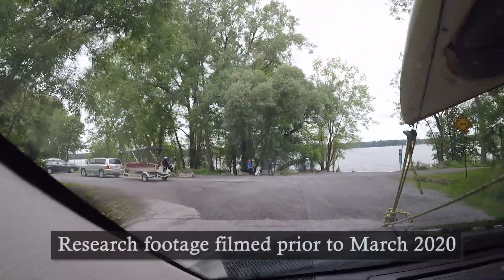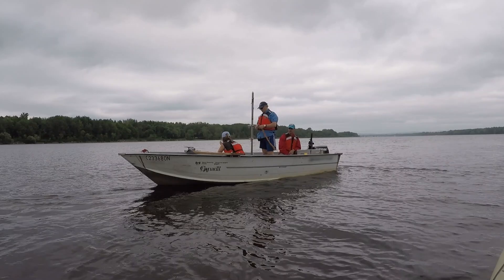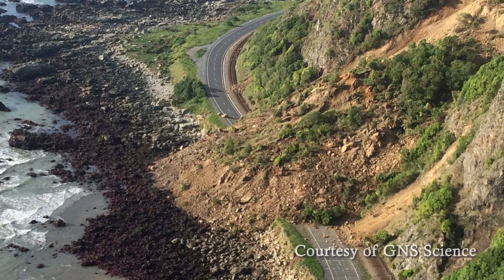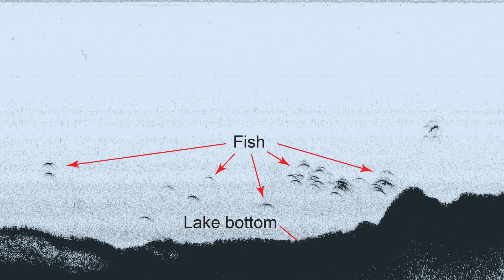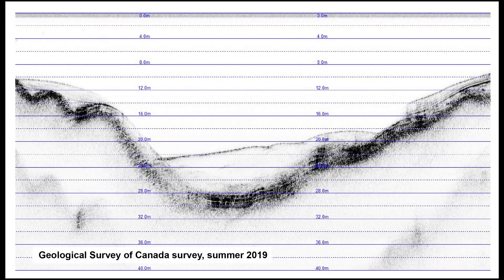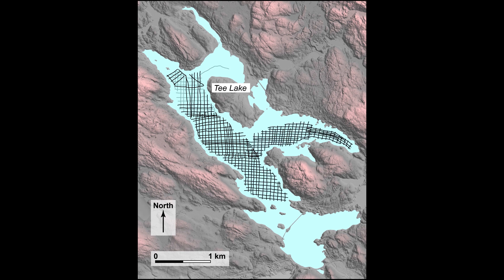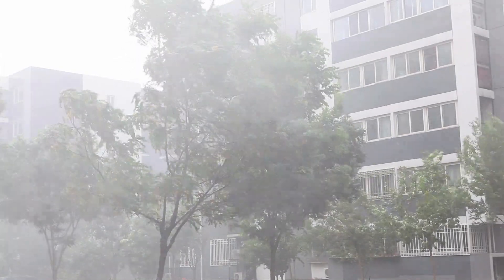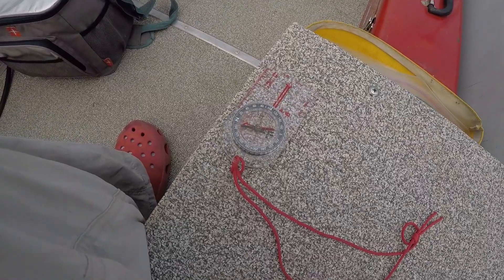Looking for Evidence of Ancient Earthquakes (Byte-Sized Science)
Greg Brooks is a geomorphologist that studies evidence of ancient earthquakes in lakes. When designing critical infrastructure, you want to have a good understanding of the long-term earthquake hazards that this infrastructure can be exposed to so that it can be properly designed to be very resilient to earthquake shaking.